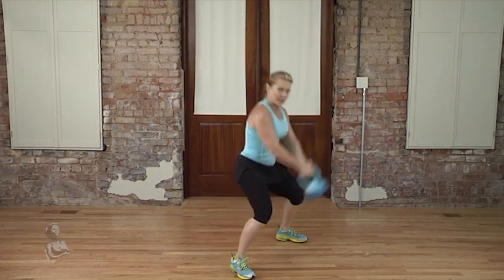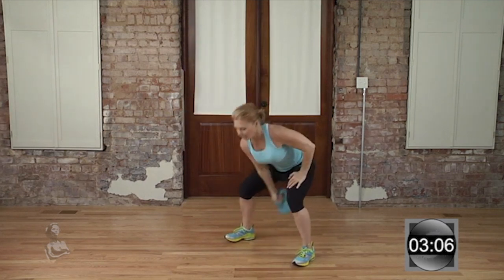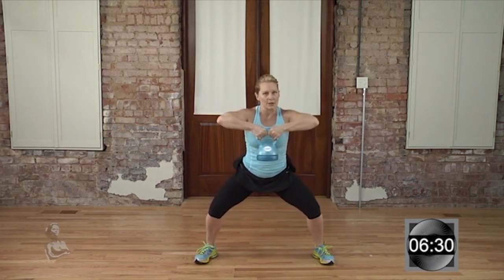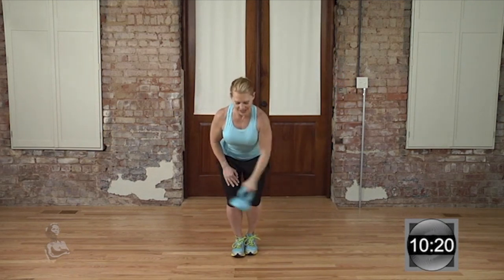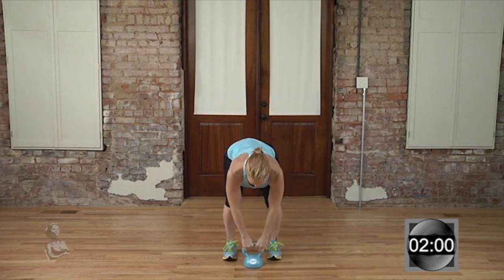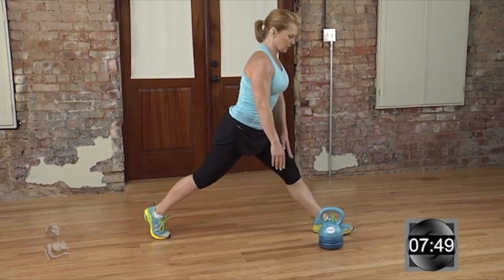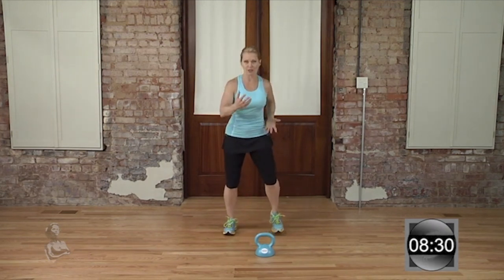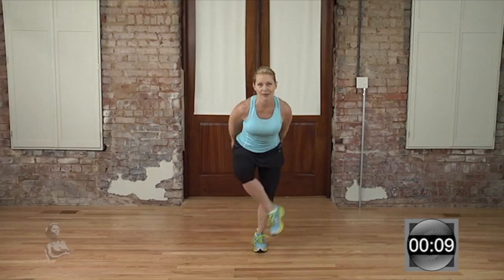Gin Miller's Swing Yourself Fit